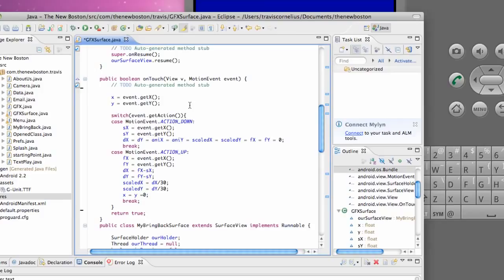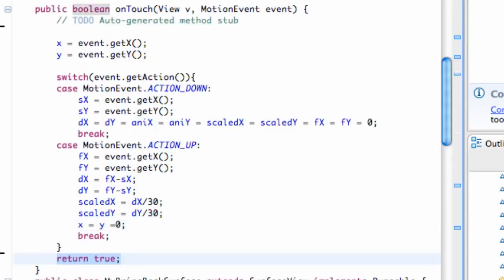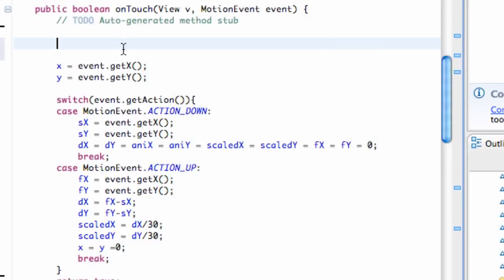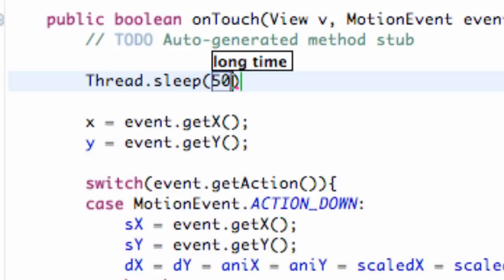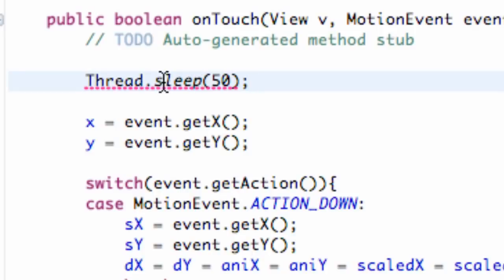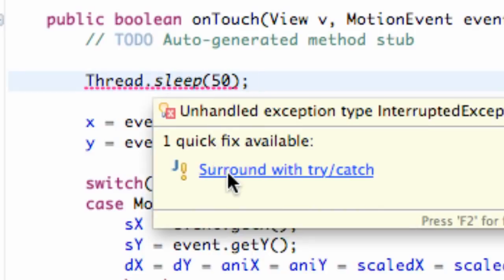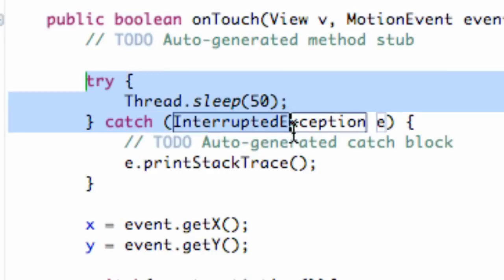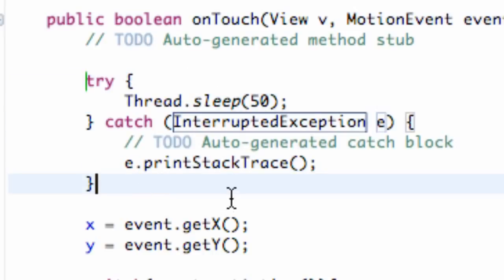Android Application Development Tutorial 77 Sleeping to Achieve desired FPS